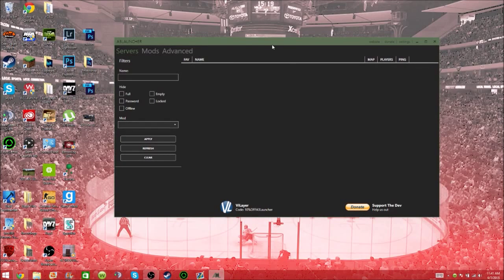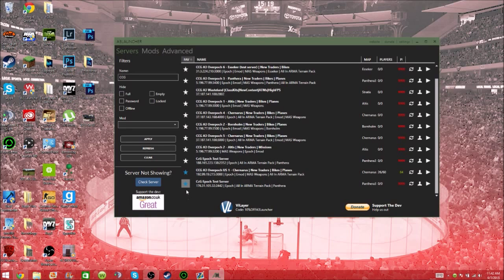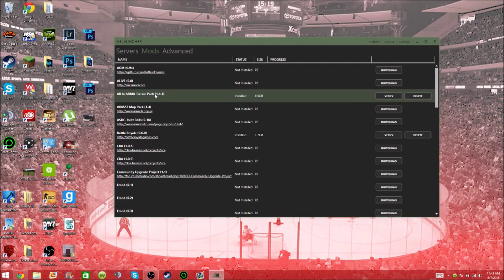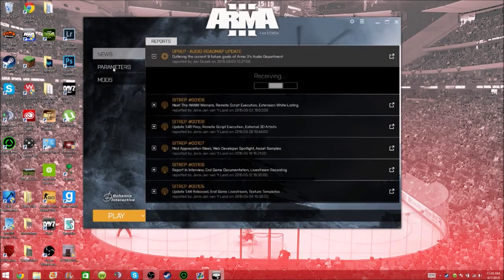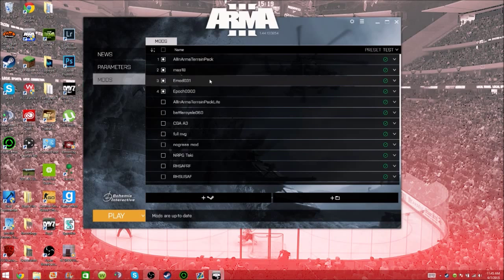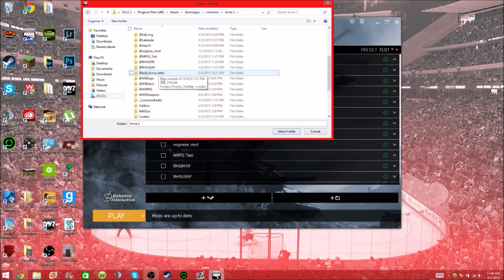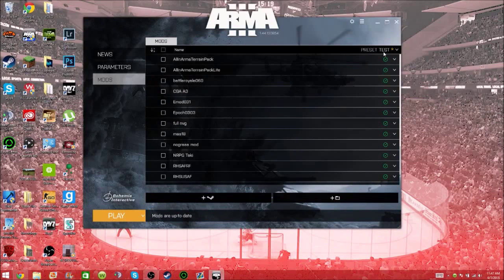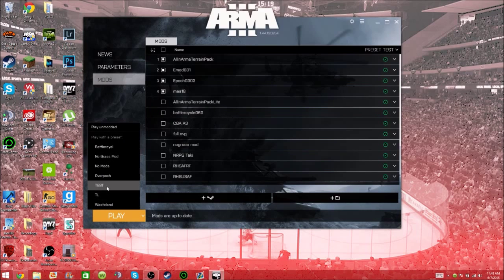How To Install Overpoch For ARMA 3!!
[OPEN][OPEN][OPEN][OPEN][OPEN][OPEN][OPEN][OPEN]

I hope this tutorial helped you install Overpoch for ARMA 3!

|Downloads|